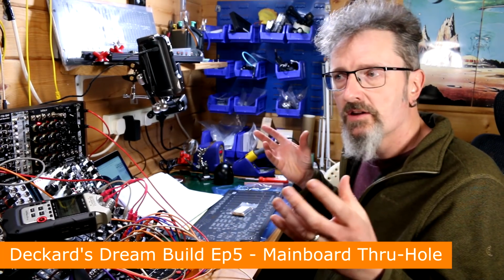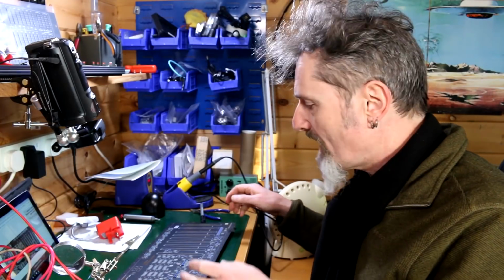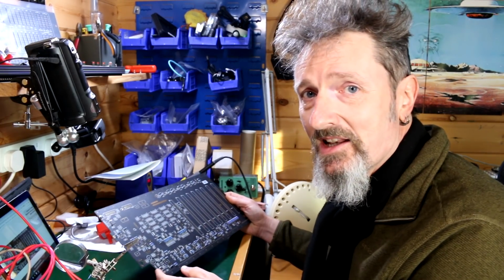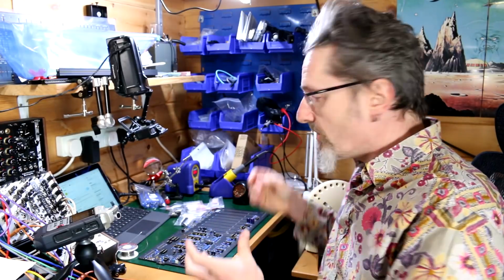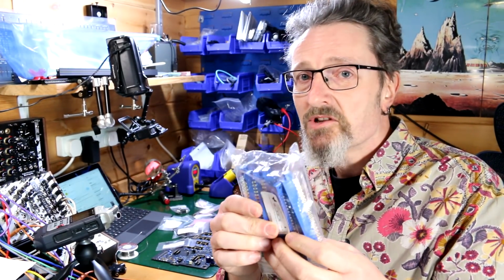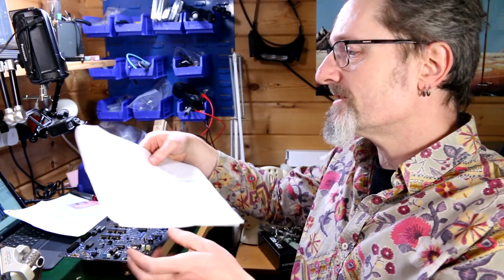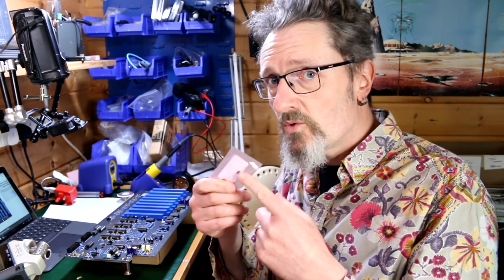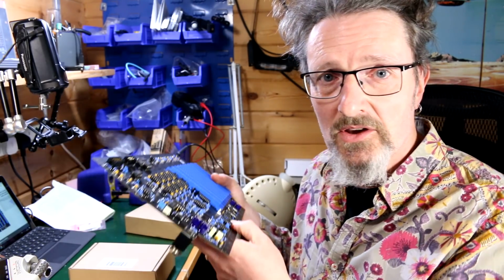Deckard's Dream DIY Build 05 - Mainboard Thru-Hole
After the surface mount components are done it's time for the good old through-hole bits and pieces including resistors, capacitors, diodes, IC sockets and those 9 card slots. This was split over a few sessions with a few weeks in between but probably could have been done in a day. ish.

Intro - 0:00
Resistors - 2:22
Diodes - 12:22
IC sockets - 12:47
Capacitors - 14:41
Bits and pieces - 19:59
Card slots - 23:25
Thoughts - 24:33